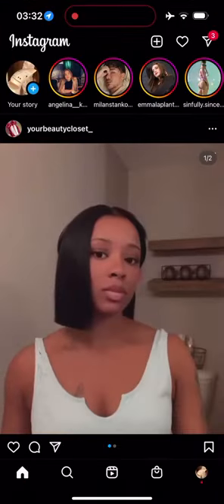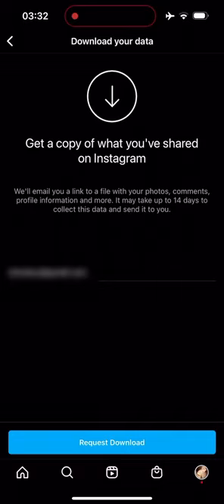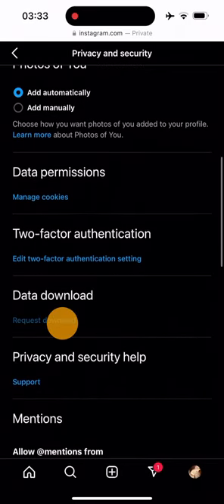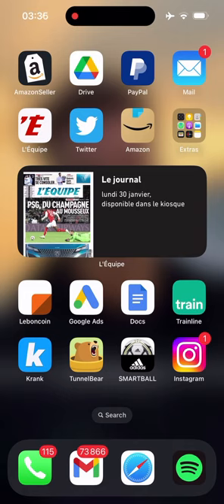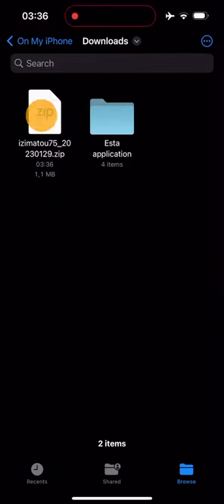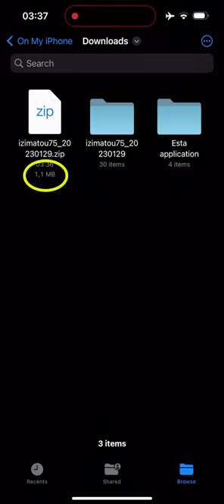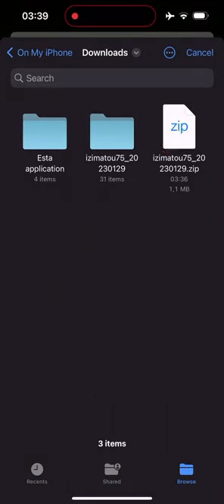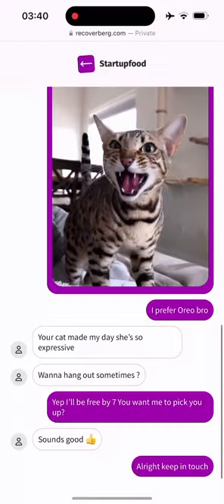How to read DMs from Instagram downloaded file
I forgot to mention that this website charges $7,19 to access all the conversations (in the video I had already paid). But the free version gives you access to the 3 last messages of the 3 last conversations

In this tutorial I explain how to read instagram messages from downloaded file. I hope you found this useful.